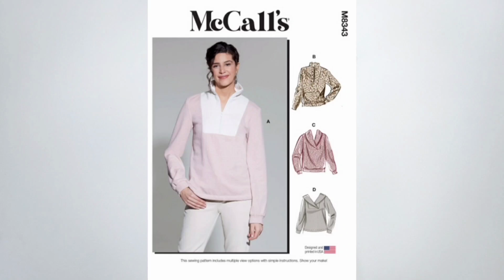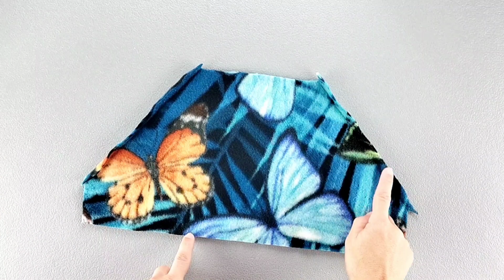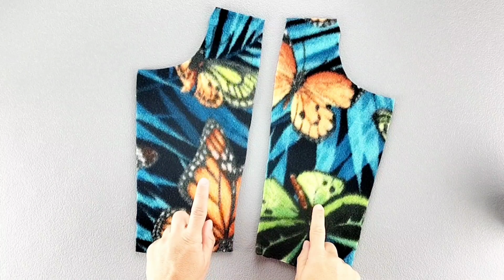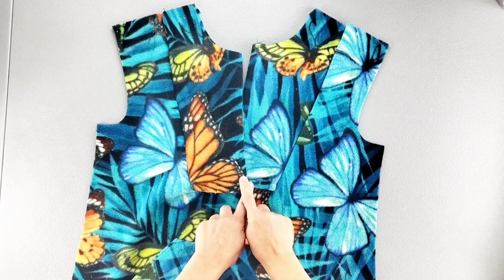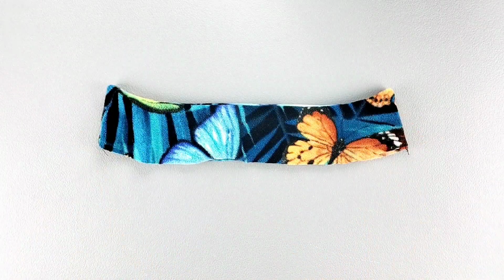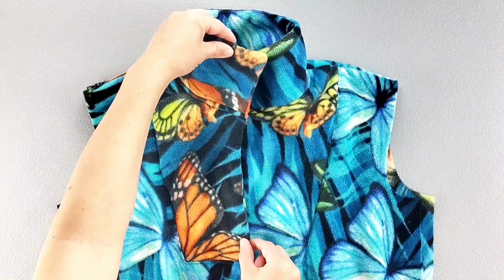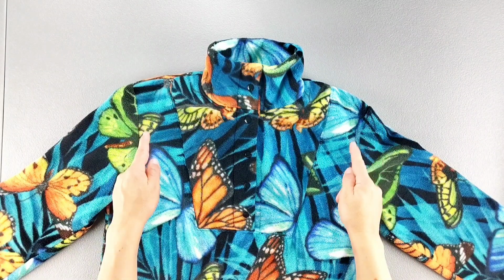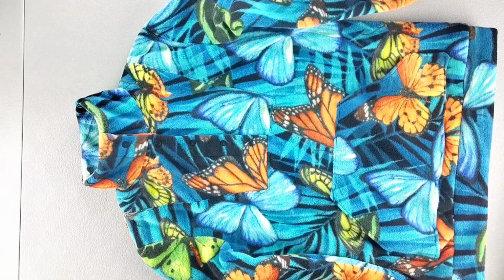Sewing a Fleece Sweater for My Winter Wardrobe ❄️ // McCalls 8343 Sew Along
Watch as I sew a very comfortable sweater with a half-snap yoke and front pocket. I used McCalls 8343 (link below).

I'll show you how I've constructed this sweater from start to finish -- including the yoke, collar, and snap insertion.

This tutorial is intended to make your sewing journey a little easier, with comprehensive instructions, serving as a solo guide or in addition to the written instructions.